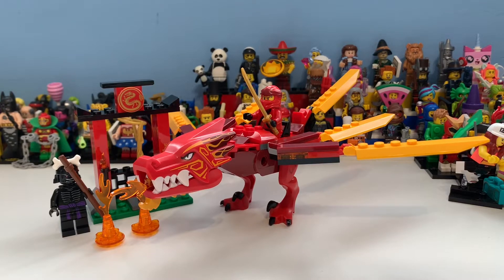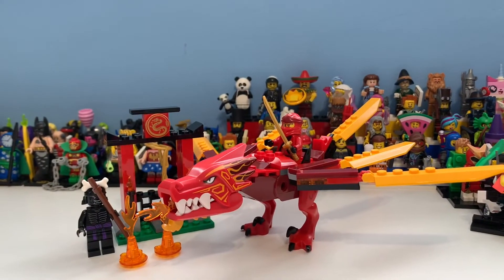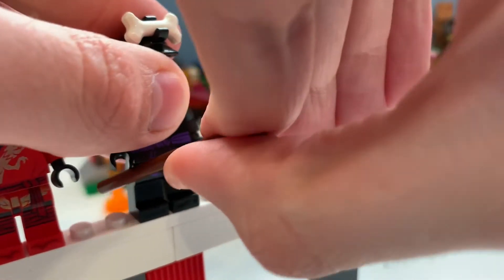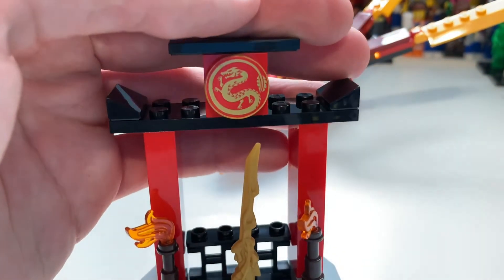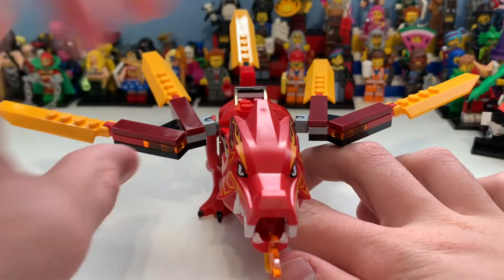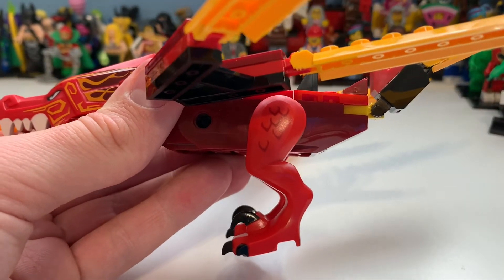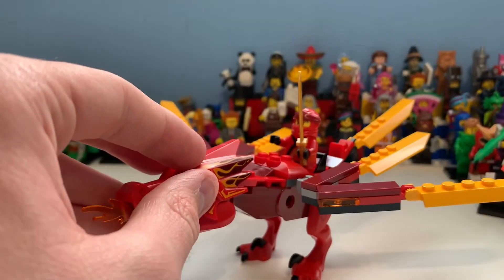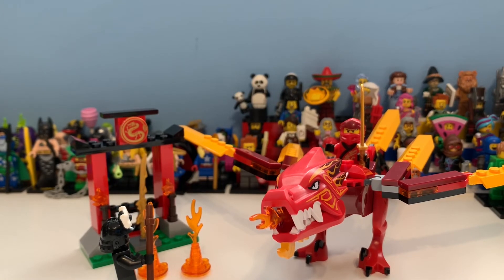LEGO Ninjago Legacy 71701 (4+) Kai’s Fire Dragon Review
In today’s video we take a look at the remake of Kai’s Dragon that was previously included with the Fire Temple from the 1st wave of Ninjago back in 2011. This is set 71701 Kai’s Fire Dragon